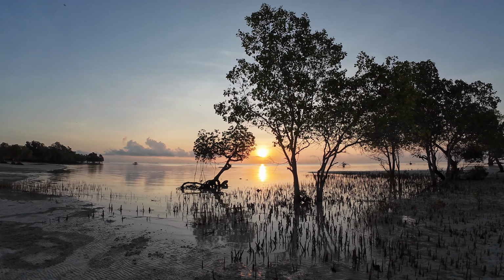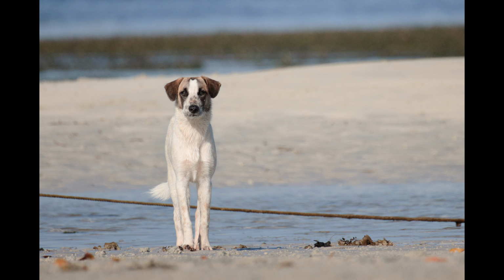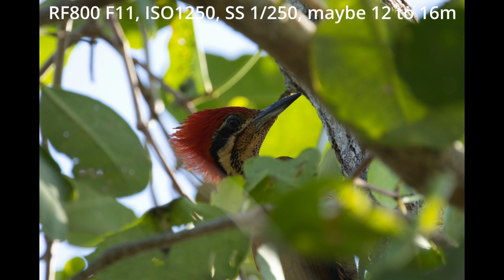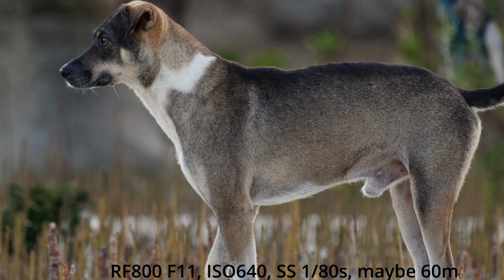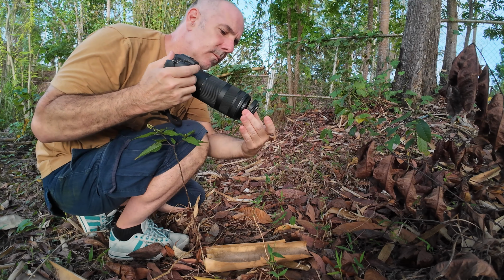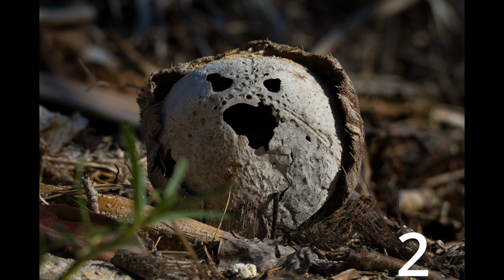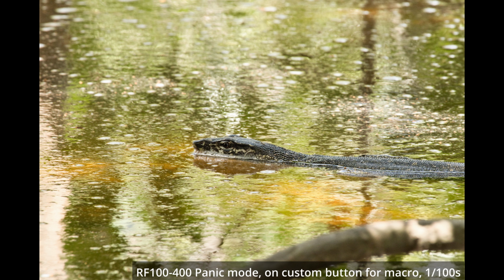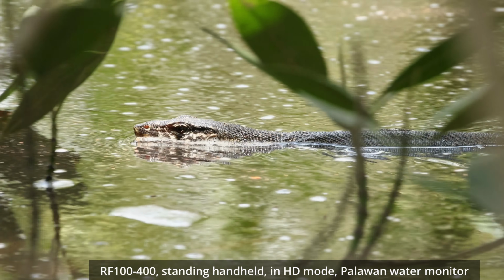Canon RF100-400 & RF800 F11. Best lenses for wildlife on a budget? Photos, tips and talk.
from macro/close up to small distant birds.
I spent 3 days out with my RF800 F11, my RF100-400mm and my Canon R7.
Around a lake and at a beautiful beach with some mangrove, trying to show how cool the combo is, and that you can absolutely have fun and make good photos with some of the cheapest telephoto lenses available.

My chapters:
01:59    intro
03:05   warnings
04:18    RF800 F11
09:26    best strategy
11:12    RF100-400
17:03.   Video samples
19:00   Huge lizard
19:48   cheap n fun